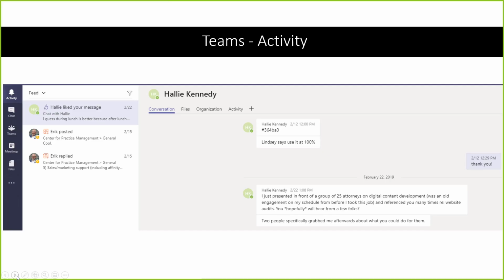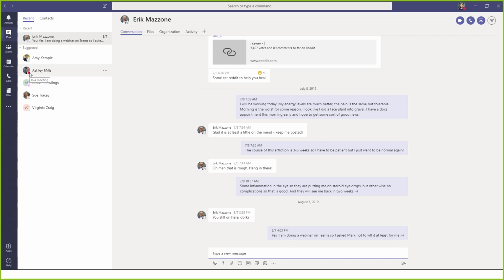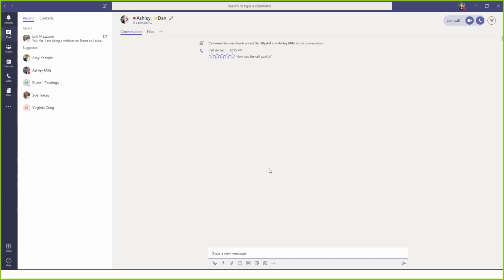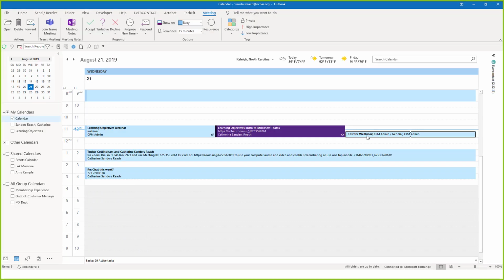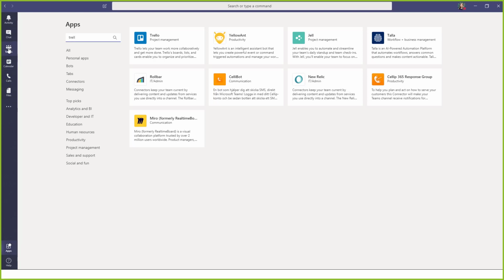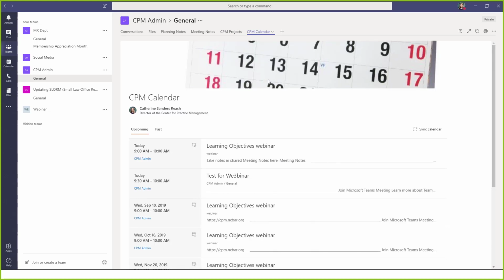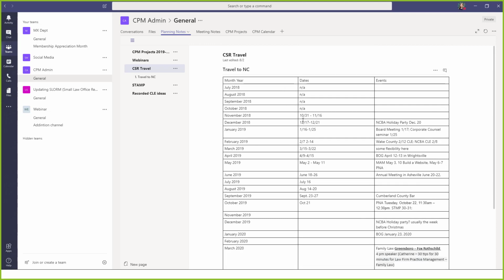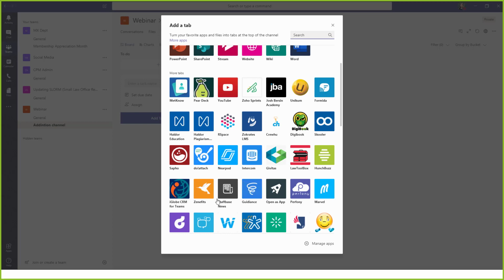Introduction to MS Teams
Microsoft Office 365 provides a new tool to the toolbox with Teams. Teams integrates chat, document sharing, whiteboards, on-demand video and audio calls, project management and much more. In this session will we will explore how a law firm might leverage teams for matter management.